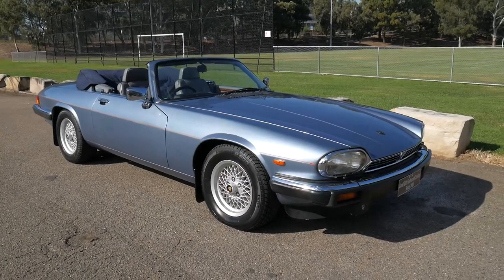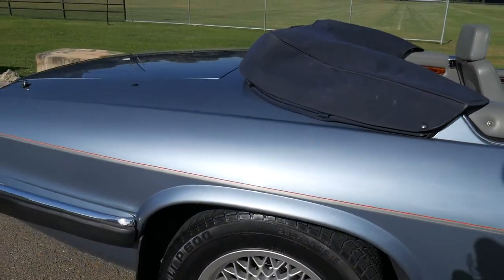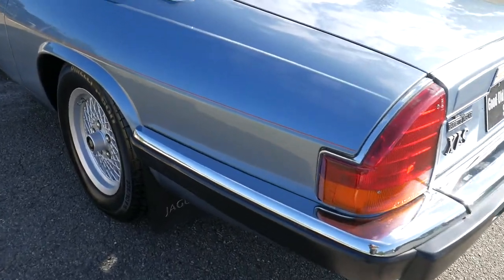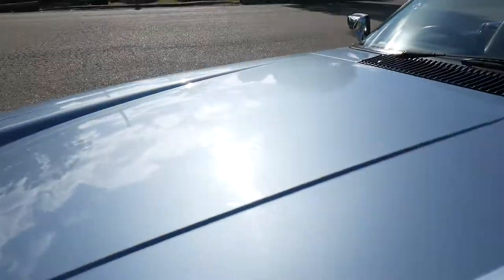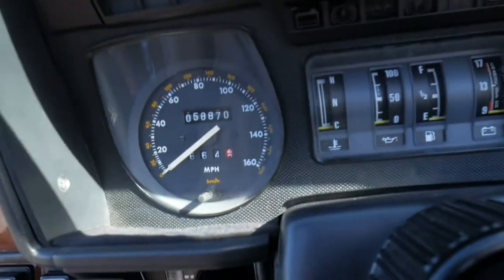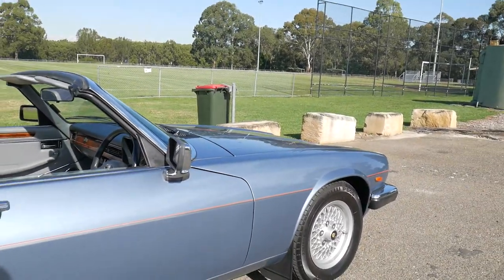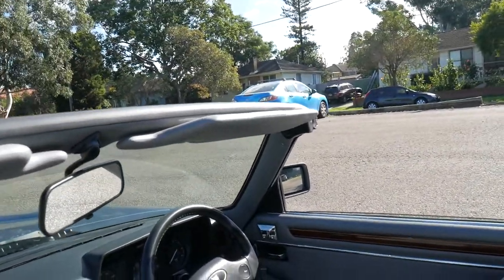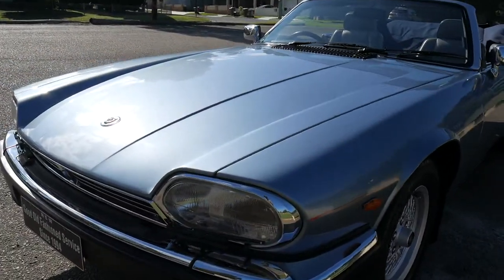1988 Jaguar XJS 5.3